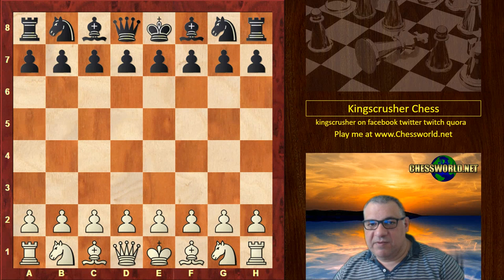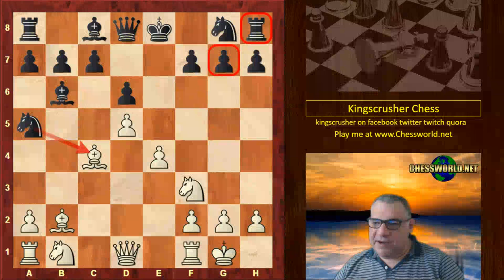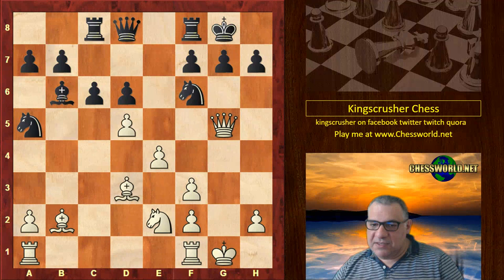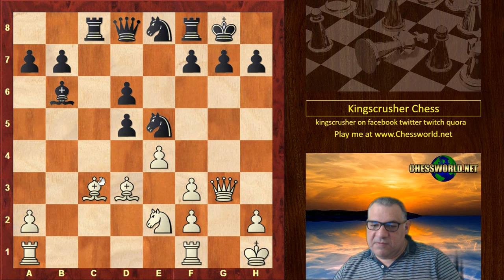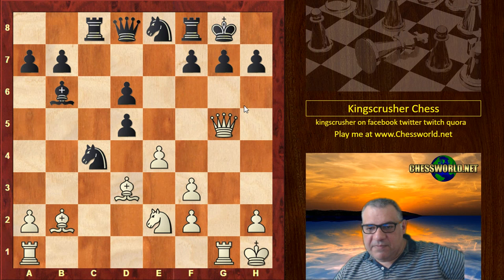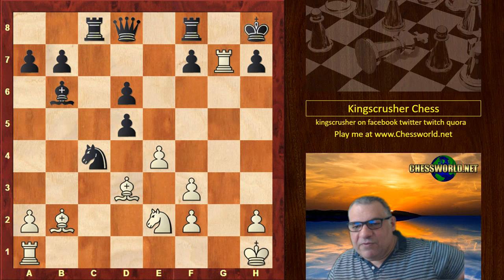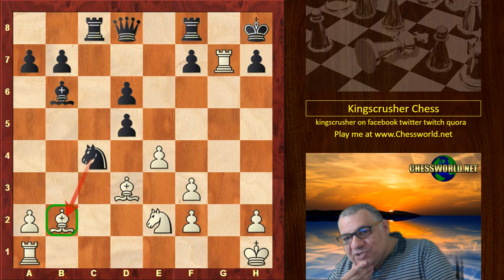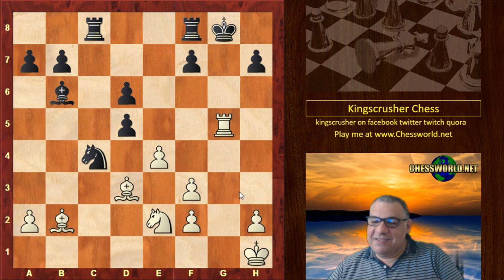Classic Chess game: Adolf Anderssen vs Berthold Suhle (1860) · Italian Game: Evans Gambit.